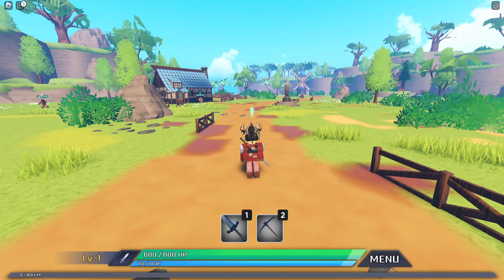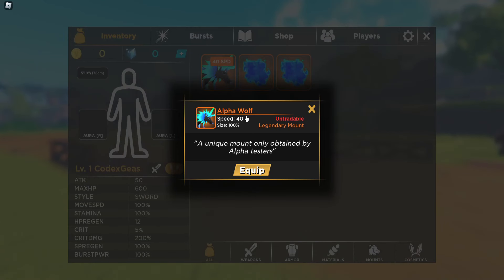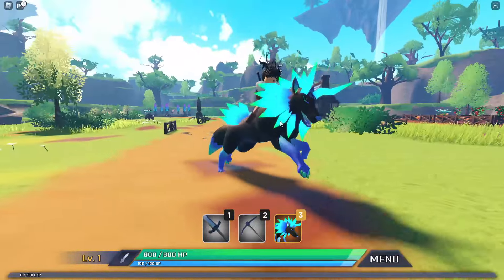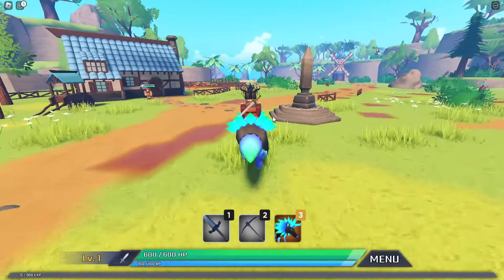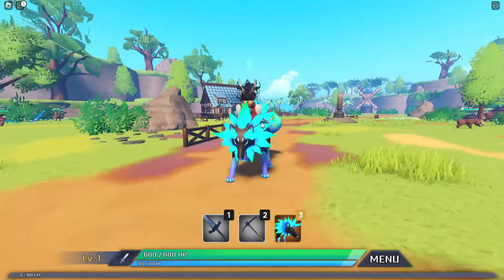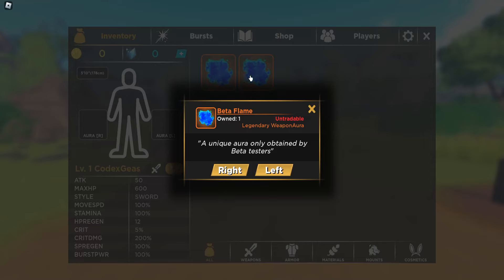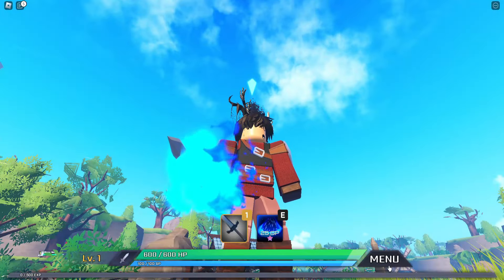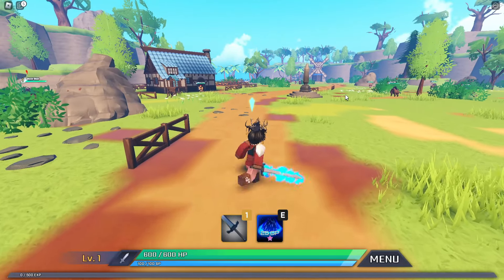ALPHA & BETA TESTER REWARDS IN SWORDBURST 3 (RELEASE)